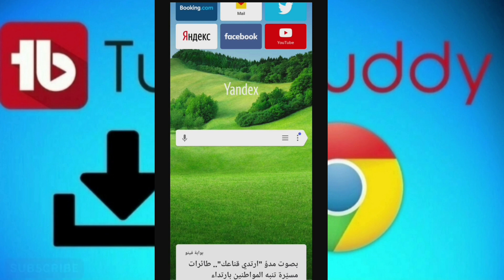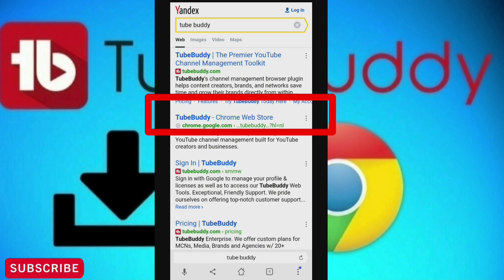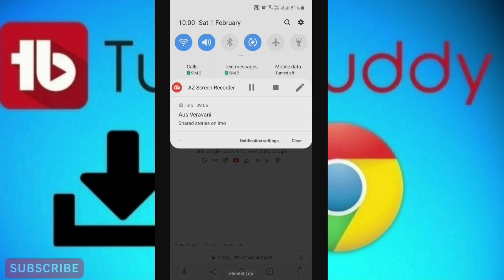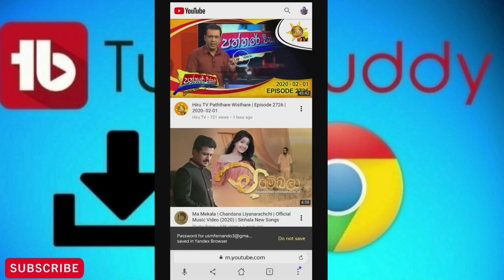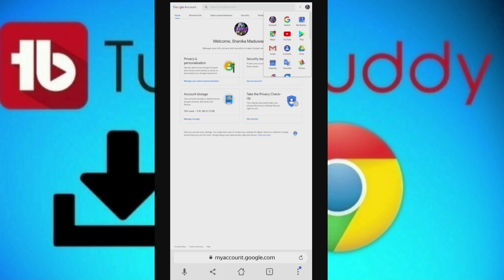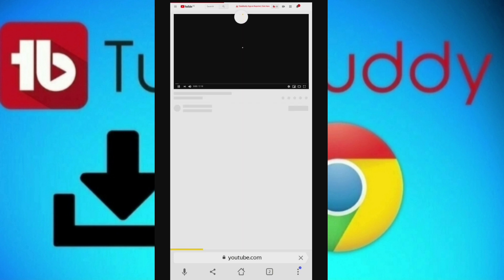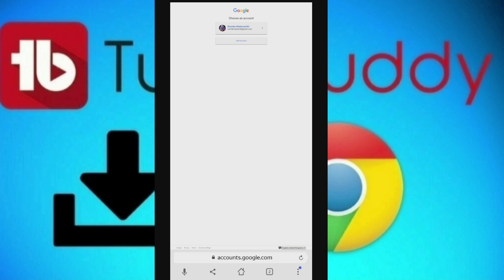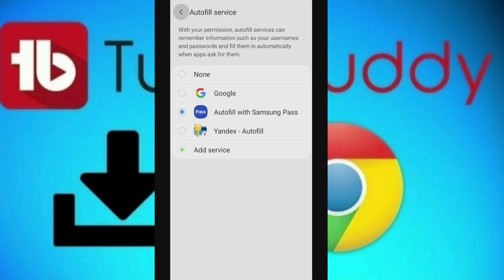how to connect tube buddy to you tube. tube buddy extension for you tube